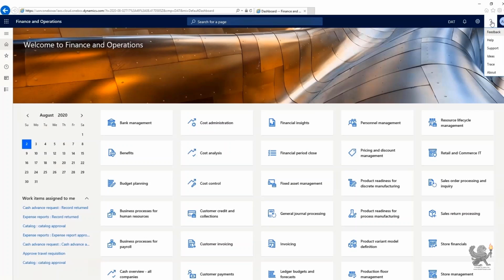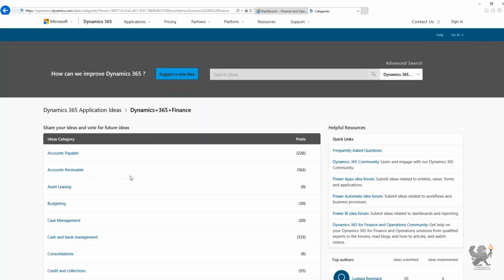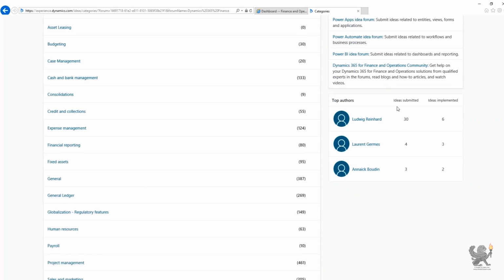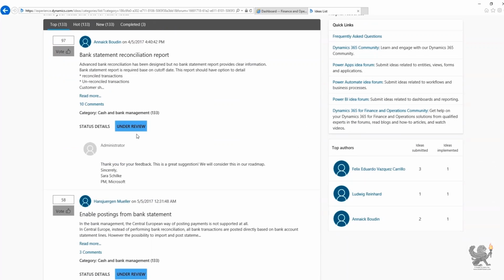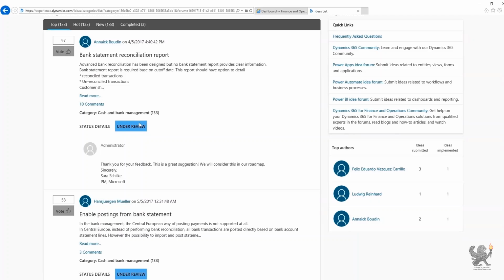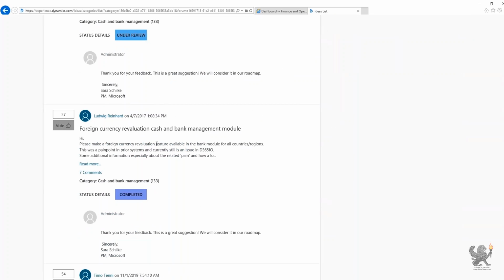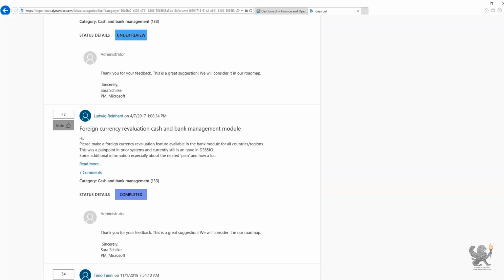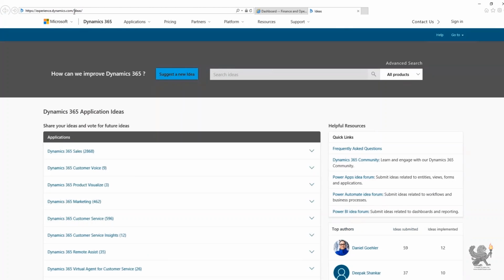Configure User Options, Personalization & Help in Dynamics 365 F&O | D365 Tutorial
Learn how to configure User Options, personalization, and Help in Microsoft Dynamics 365 Finance and Operations.

This practical Guide To Learn course walks through user-specific settings and productivity features available in Dynamics 365 F&O, helping users personalize their environment and work more efficiently.

 ✅ Configure User Options and personal preferences
 ✅ Configure visual preferences and language settings
 ✅ Configure date formats and time zones
 ✅ Delegate workflows
 ✅ Understand and manage usage data
 ✅ Configure email settings
 ✅ Search Help and product guidance
 ✅ Find and use Task Guides
 ✅ Access support resources
 ✅ Use feedback, ideas, tracing, and system information features

⏱️ Full Course Length: 00 Hours 32 Minutes 07 Seconds

Guide To Learn provides focused, hands-on training for Microsoft Dynamics 365 consultants, solution architects, functional consultants, developers, administrators, business analysts, business users, and implementation professionals.